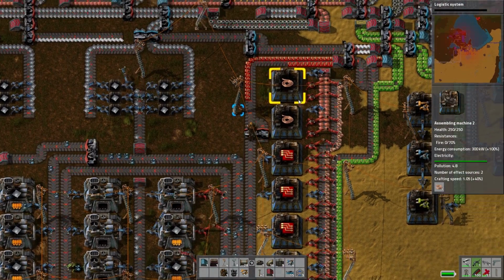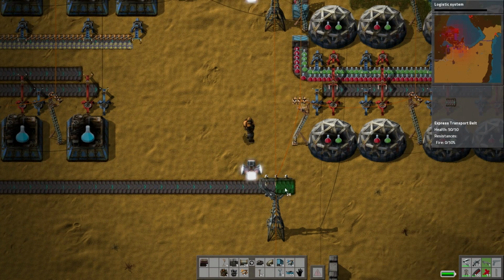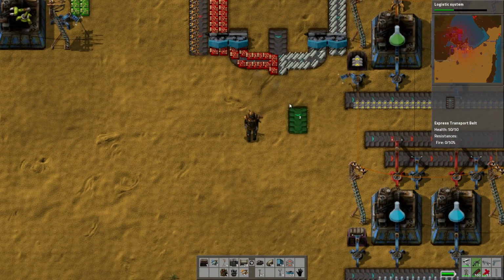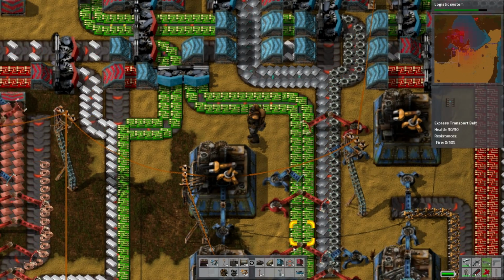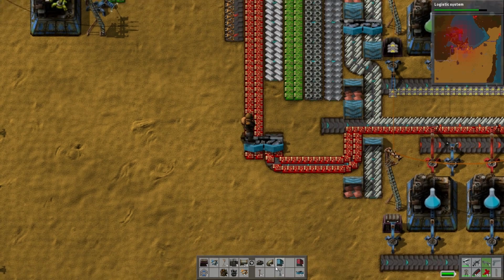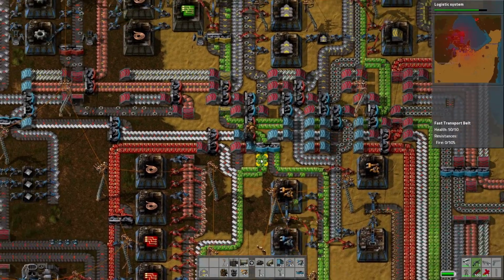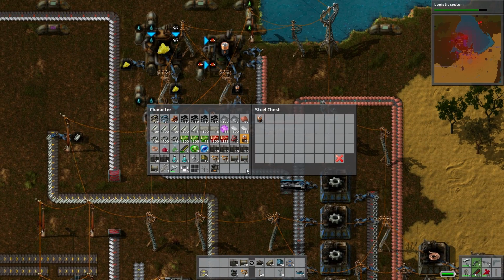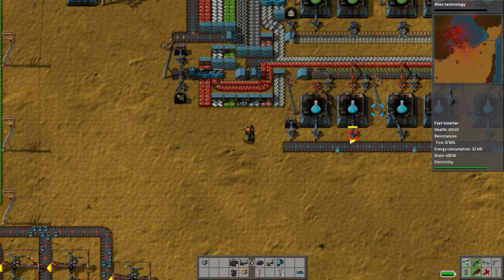Factorio - #23 - The Return of Science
Factorio is a game about factory building on a hostile alien world.  The game is currently in alpha but is extremely fun and well built already!  I have some vague knowledge but expect some mistakes as I learn to play this game!

They have a fantastic trailer and there is a free demo!